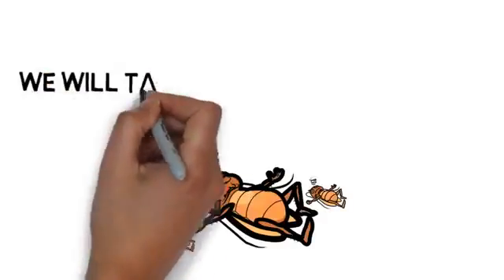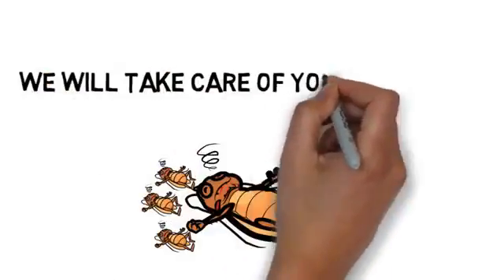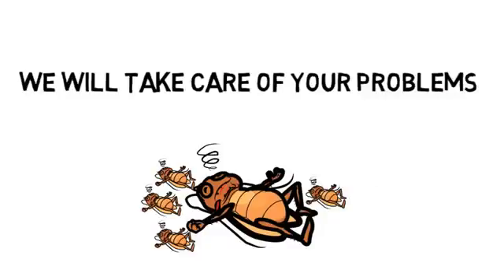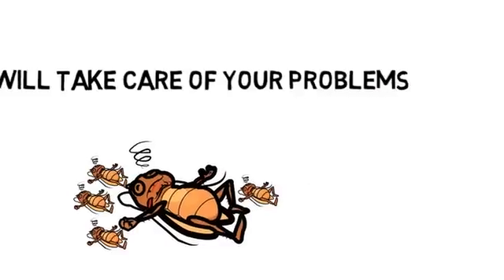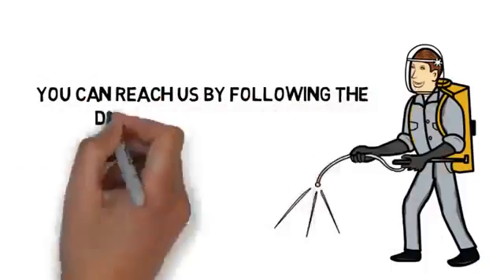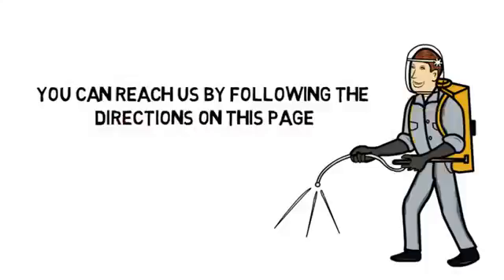Pest Control Petaluma | Call Now, Best Pest Control Petaluma, CA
I will include a "Clickable Link" to your website right on the video! This video is ranking for dozens of search terms in every city for the entire county!

Give us a call for all of your pest control needs, we are here to help you!

Presence of Pests such as flies, bugs, ants, roaches, and mice in your house can cause a lot of problems for you. Most of pests grow at a rapid rate, causing infections and diseases. So, you must do something in order to rid your house of these nasty creatures.